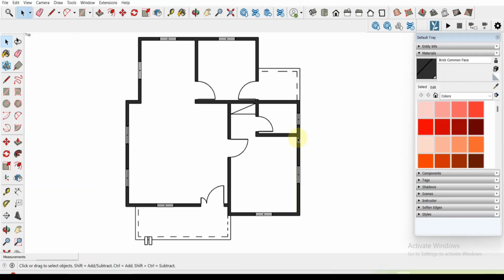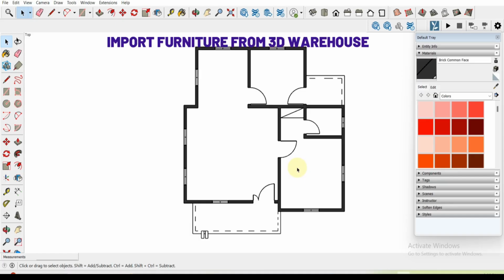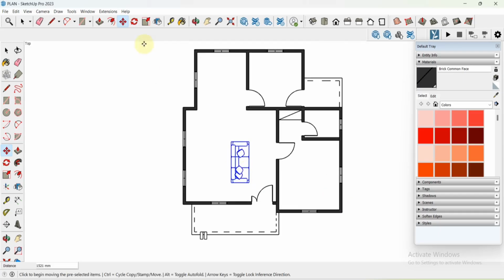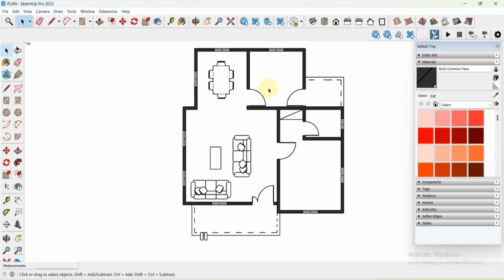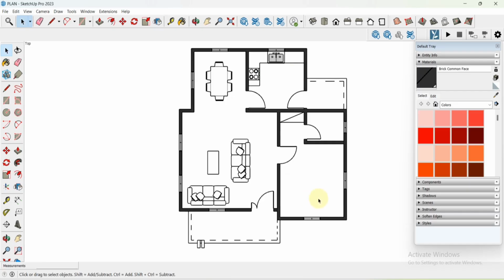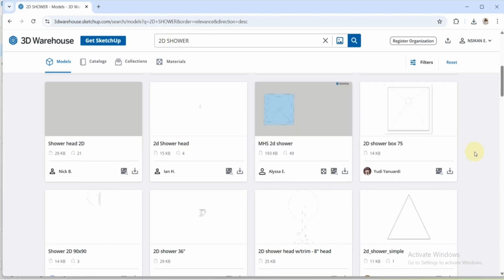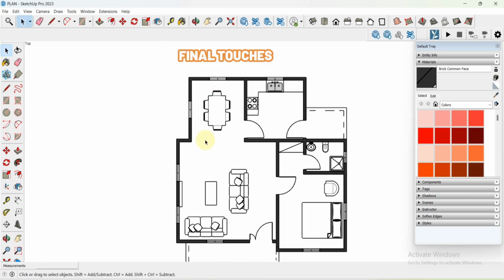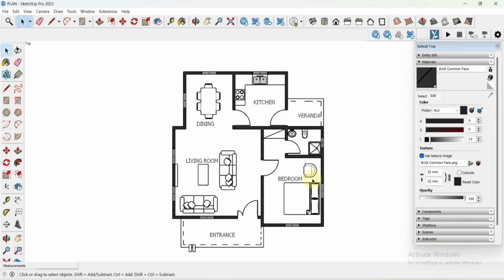How to Furnish a Floor Plan in SketchUp | Step-by-Step Tutorial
How to Furnish a Floor Plan in SketchUp | Step-by-Step Tutorial shows you how to transform an empty floor plan into a fully furnished and visually appealing interior using SketchUp. Whether you're learning SketchUp for the first time or looking to improve your interior design workflow, this tutorial will guide you through the complete process of placing furniture, organizing your model, and creating functional, realistic living spaces. By the end of this lesson, you'll have the confidence to furnish your own architectural projects with greater accuracy, efficiency, and professionalism.

In this SketchUp tutorial, you'll learn a practical workflow for furnishing a floor plan using essential SketchUp tools and components. You'll discover how to import and position furniture, arrange interior spaces with proper scale and proportion, organize objects using groups and components, and create a clean model that's easy to edit as your design evolves. The tutorial also demonstrates how thoughtful furniture placement improves room functionality, circulation, and the overall presentation of your design. Following this structured workflow will help you build interior layouts more efficiently while maintaining a well-organized model.

This tutorial is ideal for SketchUp beginners, architecture students, architects, interior designers, engineers, builders, furniture designers, landscape designers, and freelance 3D artists who want to improve their architectural modeling and interior design skills. Whether you're designing a residential home, preparing a client presentation, or building a portfolio, the techniques covered in this lesson can be applied to a wide variety of real-world design projects.

As you develop these skills, you'll be able to create more detailed house designs, plan functional interior layouts, and produce presentation-ready models with confidence. You'll also build a strong foundation for architectural visualization by working efficiently with SketchUp components, organizing complex projects, preparing models for rendering, and developing professional design workflows that can be applied to future residential and commercial projects.

If you found this tutorial helpful, continue your learning journey by exploring more lessons from SketchUp Modeling Academy. Each tutorial is designed to help you build practical modeling skills, improve your productivity, and master efficient architectural workflows through clear, step-by-step instruction.

SketchUp Modeling Academy is dedicated to helping beginners and intermediate users master SketchUp through practical, easy-to-follow tutorials that improve modeling skills, productivity, and real-world architectural workflows.

ASUS TUF Gaming A16 Laptop

TIMESTAMPS

00:00 INTRODUCTION
00:33 PREPARE YOUR WORKSPACE
00:57 IMPORT FURNITURE FROM 3D WAREHOUSE
05:24 CHECK SCALE AND PROPORTION
05:50 FINAL TOUCHES
06:22 LABEL THE SPACES
06:45 CONCLUSION